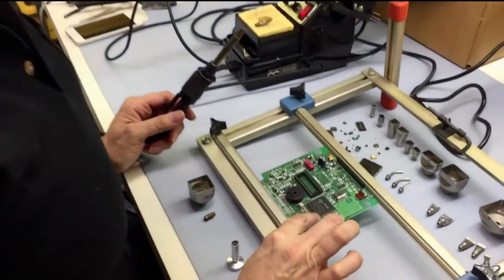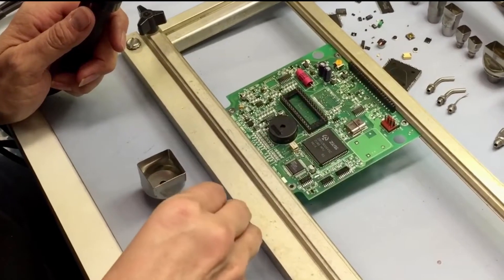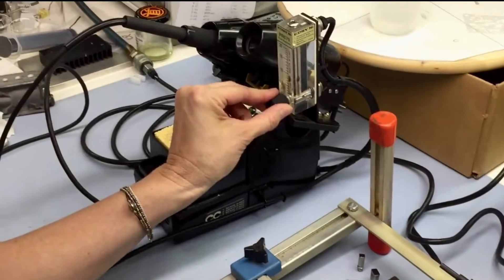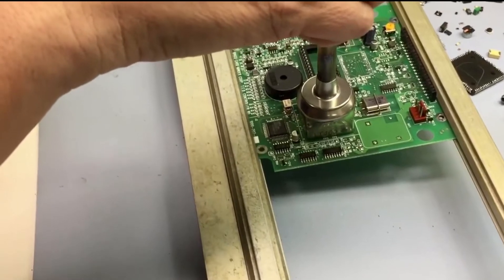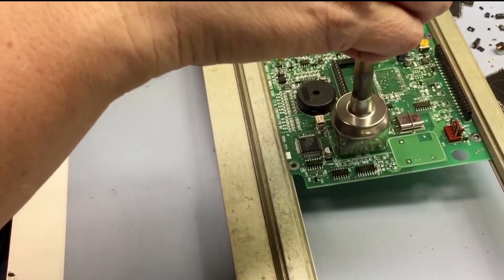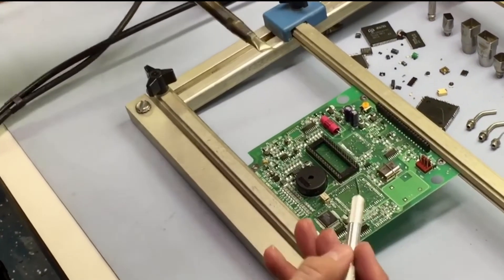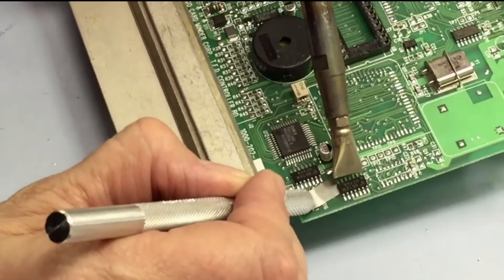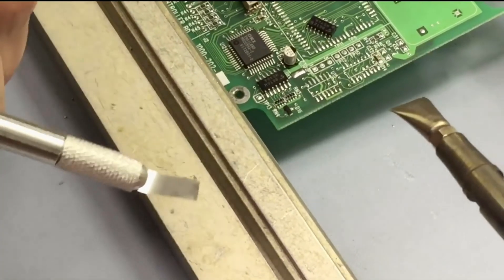Episode 3 | SMT Hot Air Quadra-Flow Nozzle Technique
SMT Hot Air techniques using EDSYN Model 1072

Here is a technique using a Quadra Flow nozzle and one of our fan tips to remove an SMT package.

Edsyn has a long list of tips and nozzles that assist in removing all kinds of SMT package sizes. We also can make custom sizes too.

As mentioned before, I am a novice which is why I am showcasing this series of videos. SMT rework can be intimidating - but if I can do it so can you!

That’s the great thing about Edsyn products - even a technician with novice skills can use our products with success.

In this series I will be demonstrating some of the techniques I was taught by my Father (Edsyn’s founder and inventor of hot air technology).

I am really proud to be a part of Edsyn and the legacy of innovations both my father and my mother created for our industry since 1961.